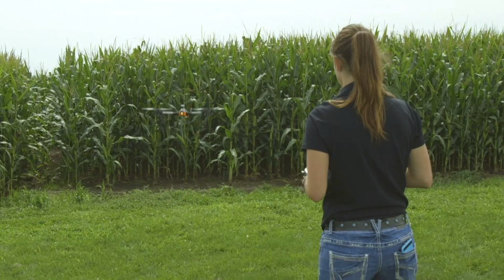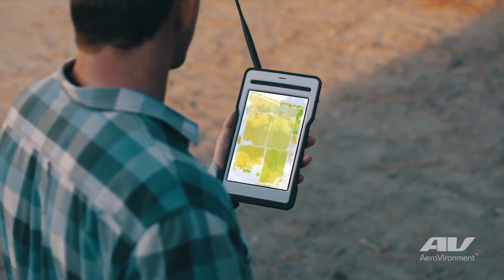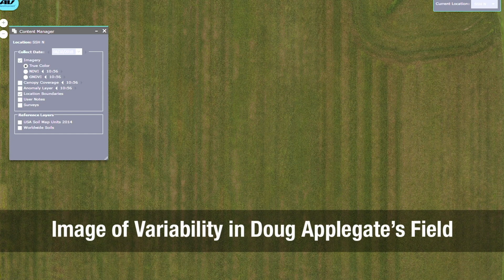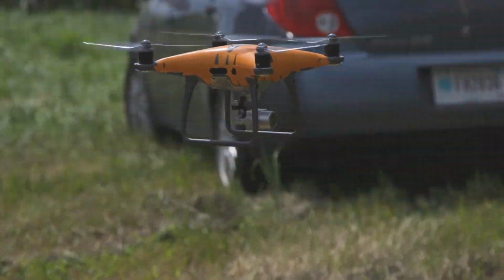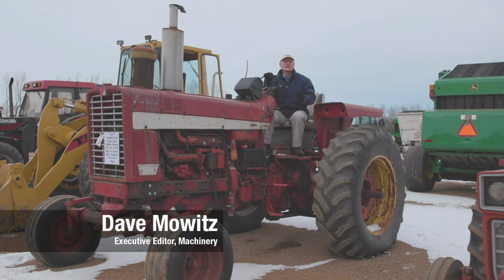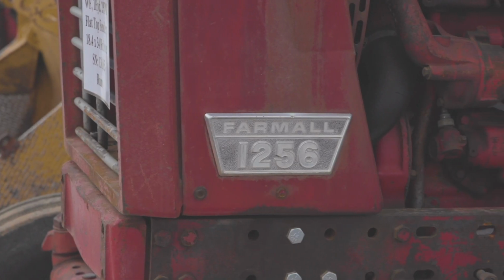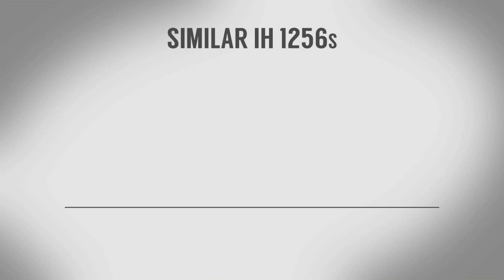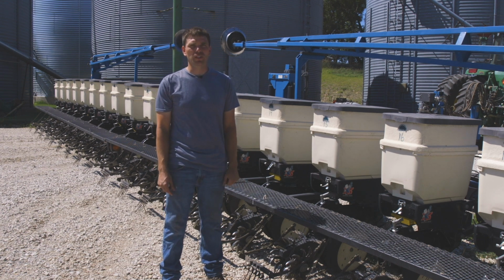Drone Tech, IH 1256 Sells, FarmHer Community, and Planter Catwalk | Full Episode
In this episode, Laurie Bedord investigates if drones can still make a difference on the farm. Dave Mowitz travels to South Dakota to see what an IH 1256 brings at auction. Marji Guyler-Alaniz tells stories of FarmHers she’s met on her travels that are using the power of community. Then farmer James Nelson shows how he built his planter catwalk.